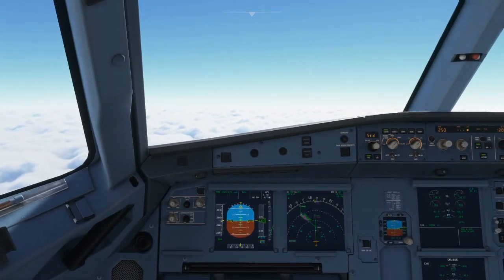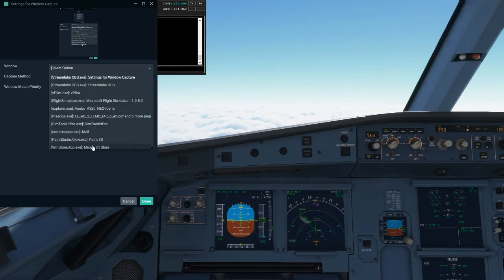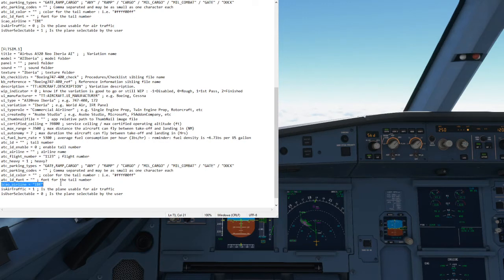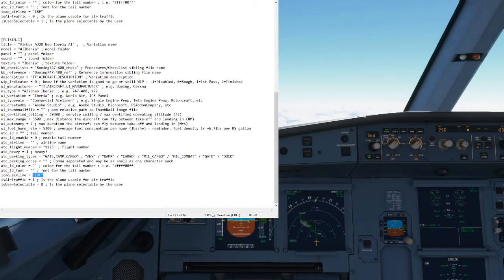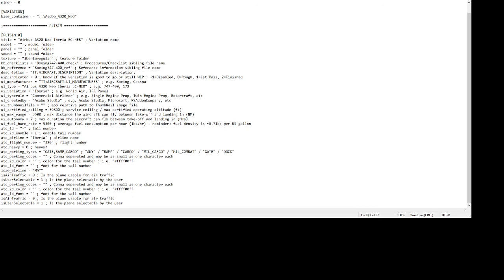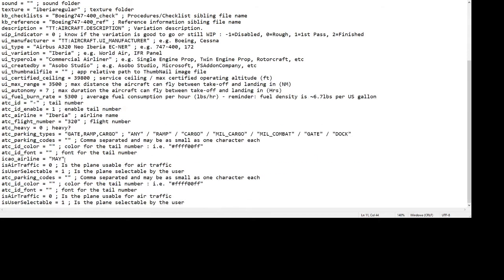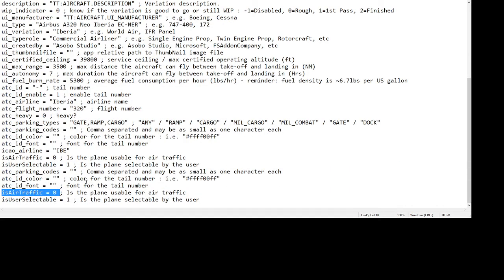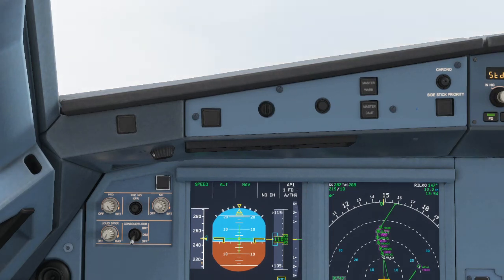MSFS VATSIM Airline Modelmatching - Livery Troubleshooting Video [MSFS2020 + vPilot ]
Hi everyone, you're likely watching this if you've visited my Model Matching .vmr file page on flightsim.to and downloaded it.

It took many weeks to create the file so I hope you're enjoying it or at least finding it nice/useful as it's the best we have on MSFS available to us so far - and it's free.
A few issues keep cropping up and I've been digging further into it - a lot of it is beyond our scope to fix it, as it is a deeper issue within the way vPilot and MSFS seem to talk to one another but that I know is being looked into my proper teams of people!

One issue I did find - which frustrates me a lot - is that some liveries just do not work. The issue I found that fixes that for me, is as explained in this video - and in short - some livery creators are blindly copy/pasting the aircraft.cfg file without checking it line by line for accuracy.

In this video I explain a few steps to take to try and fix some issues to hopefully make modelmatching even more successful for you...

...and if you're wondering how I have pulled the page out of vPilot to see what aircraft is being matched - in the text box, I typed .aircraft

PLEASE NOTE - I don't have any experience of this and I do not know if this will fix some of the issues or not. I'm trying my hardest to work this out - currently a vPilot Dev doesn't even know himself why it's not working.

Further - a vPilot Dev has explained on the forum that if the Livery Texture is copied from another livery and not changed for the new livery by the new creator, it will match correctly BUT it'll display the texture that is broken (so it will show Lufthansa when it should show Iberia). This explains a lot with the mixed up paint scheme issue some have had - including myself.

They have also explained that MSFS scans the config files not vPilot - then tells vPilot what livery it can display. If the config files are wrong or broken then it will not match correctly. The only way to fix this is for each of us to check the entire aircraft.cfg files as I show in this video to check for inaccuracies or broken bits.